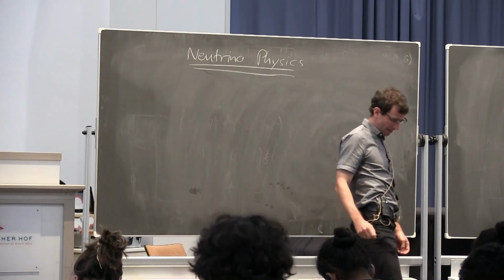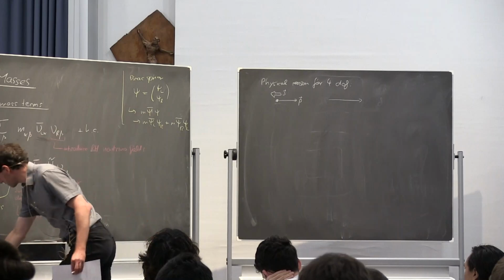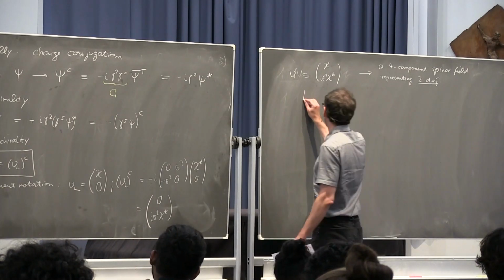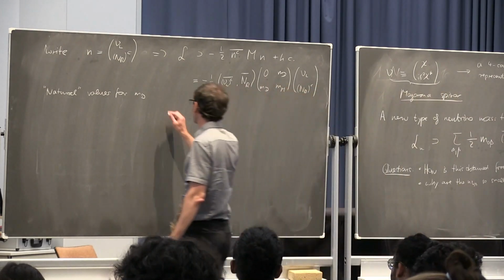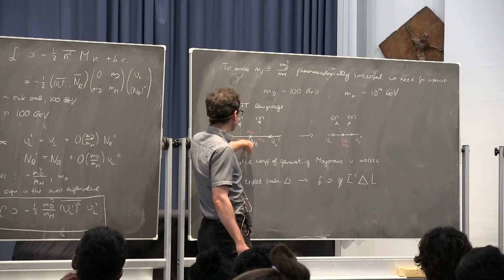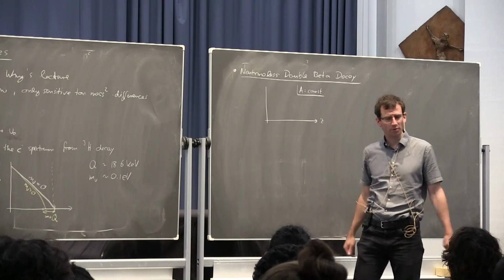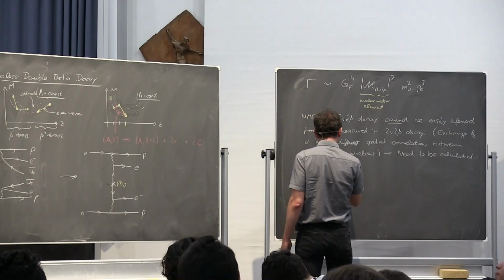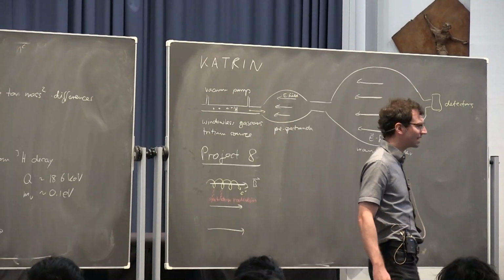Neutrinos Part 1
by Joachim Kopp